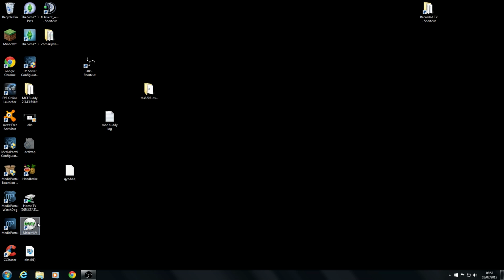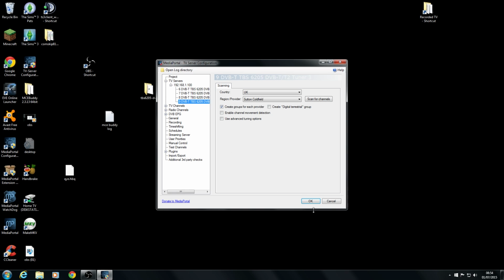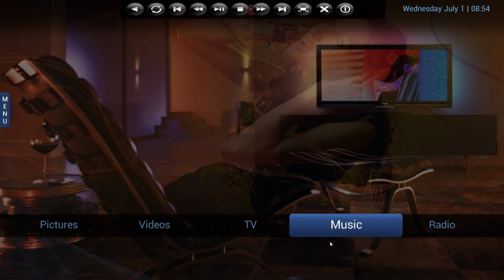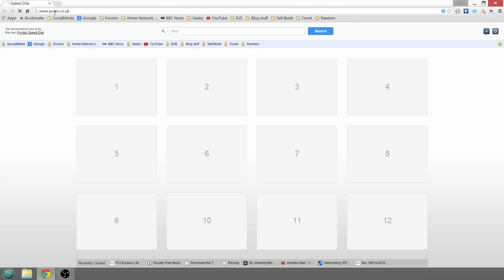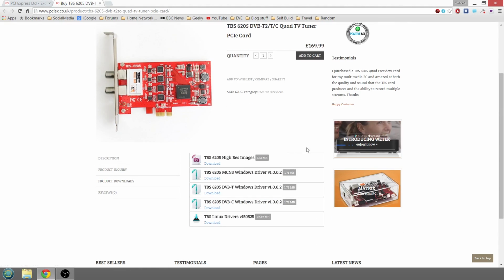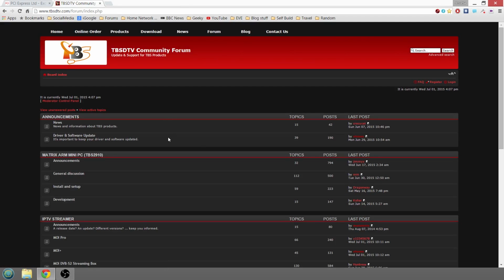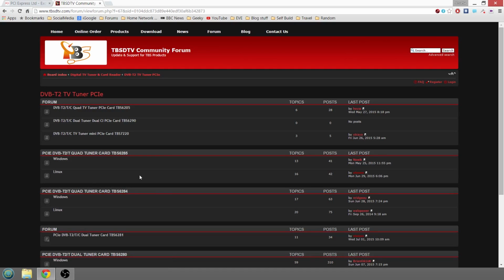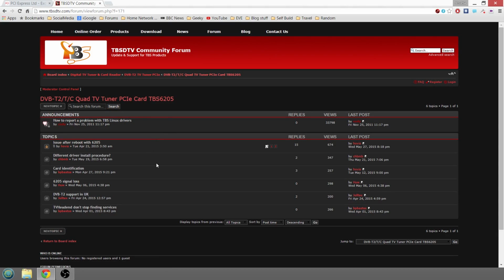TBS 6205 DVB-T2 Quad tuner PCIe card, unbox, install and review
I recently installed this quad tuner DVB-T2 tuner card in my TV server.  In this video we unbox and look at the card, I show the installation in my PC and the card in action with some comments on performance and examples of video quality and channel changes.

The UK distributor is here and has a link to download the latest drivers :

Cheers big ears!

AM